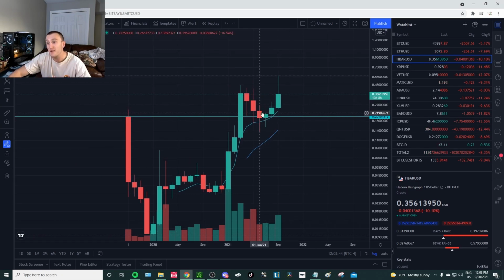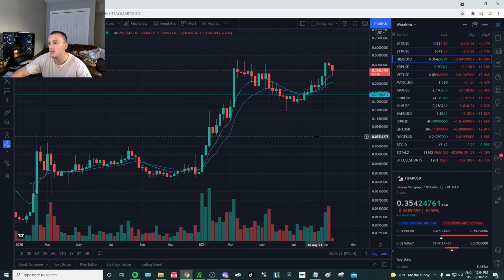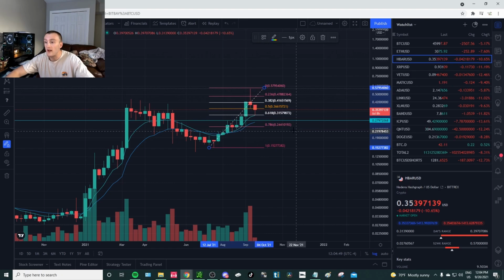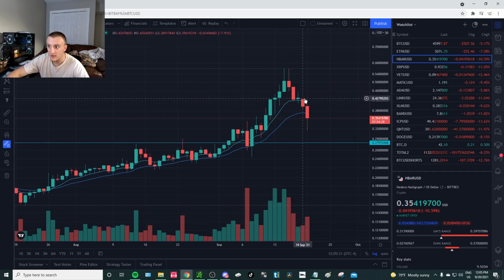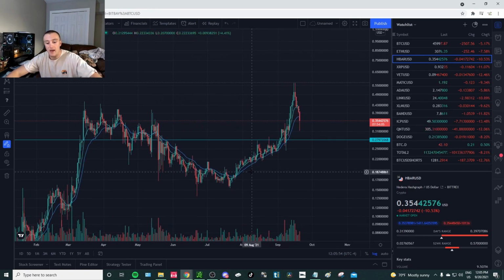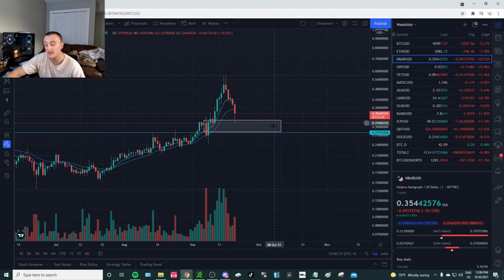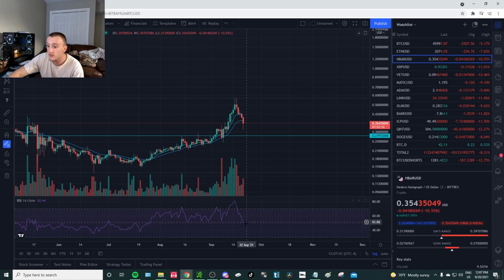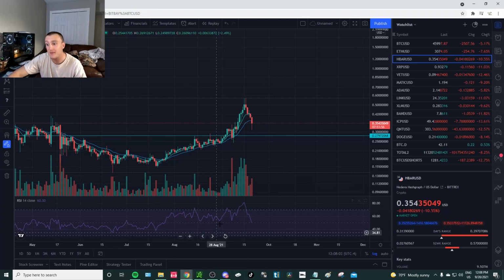HBAR is Dumping! Can we see Bottom! HBAR Price Target!